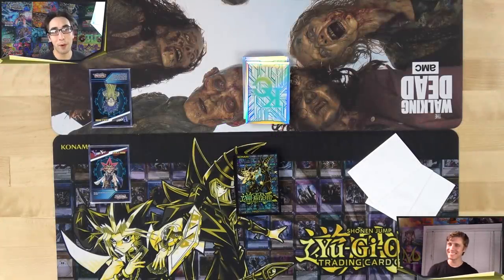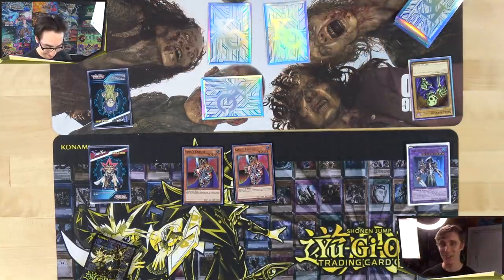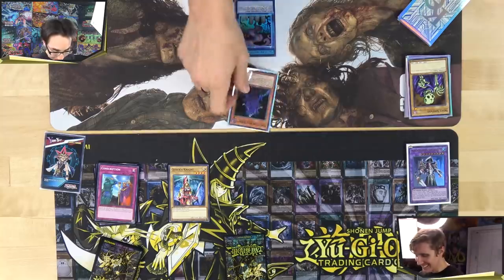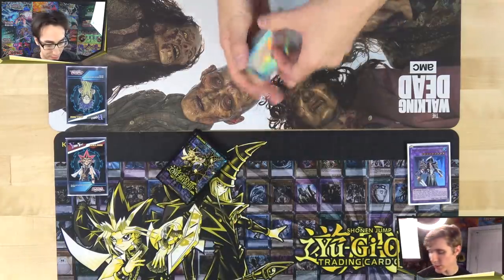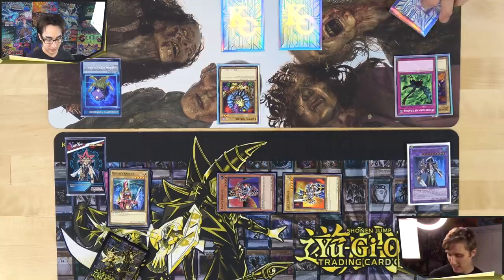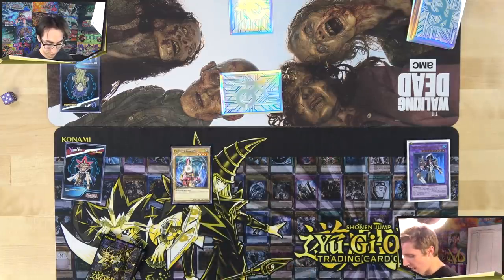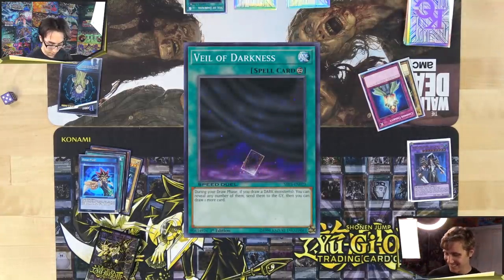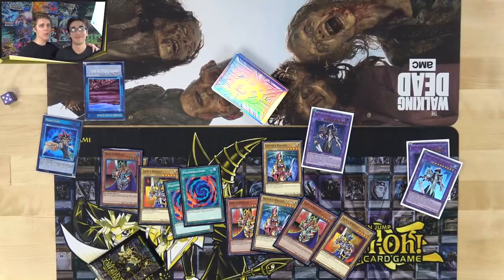YuGiOh SPEED DUELS | YUGI vs BONZ